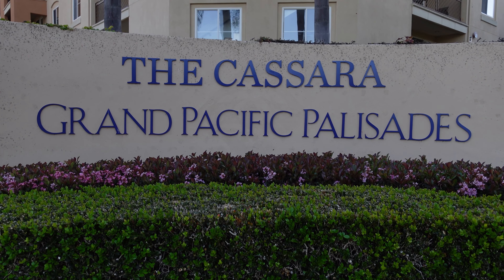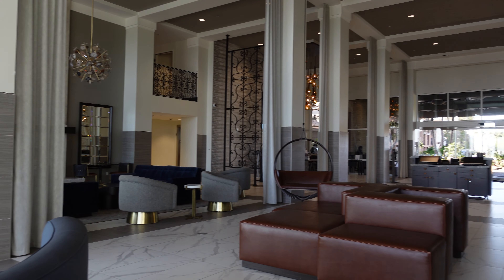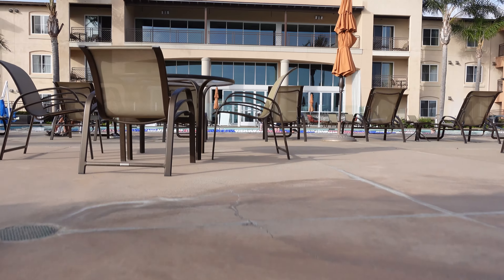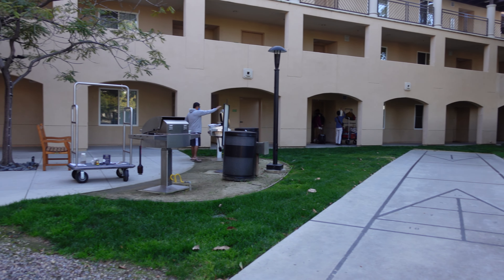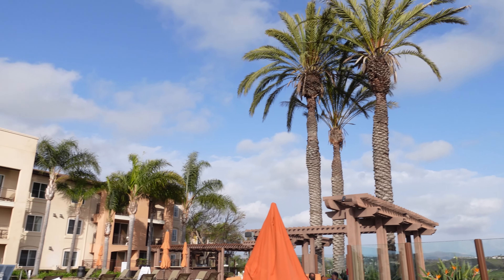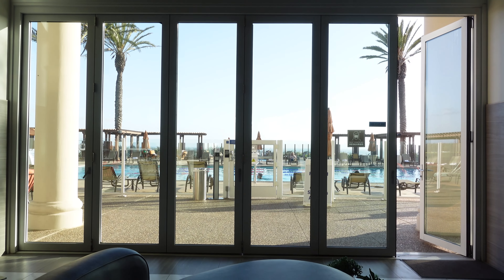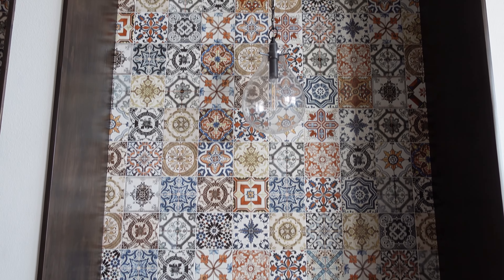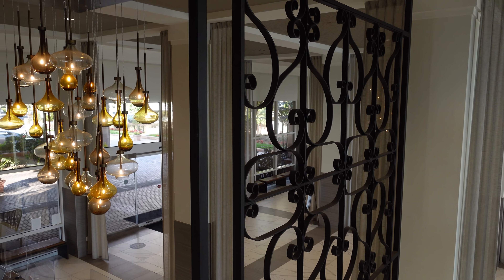Grand Pacific Palisades Resort | Amenities Tour | Carlsbad California | Timeshare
Grand Pacific Palisades Resort in Carlsbad California is one of the best resorts in San Diego County.  In this video, I am going to show you the amenities that you will avail during your stay at the resort.  This is not a complete walkthrough nor a review of the property.  The amenities mentioned are the children's playground, family pool, lap pool, and stay until the end because I will show you one of the most beautiful lobby I ever stepped into.

Chapters:5
0:00 - Intro
0:53 - Kids Playground
1:15 - Family Swimming Pool
2:08 - Ping Pong and Foosball Tables
2:27 - BBQ Grills
2:44 - Picnic Tables
2:51 - Adult Only Olympic Size Swimming Pool
3:44 - Hotel Lobby
5:05 - Outro